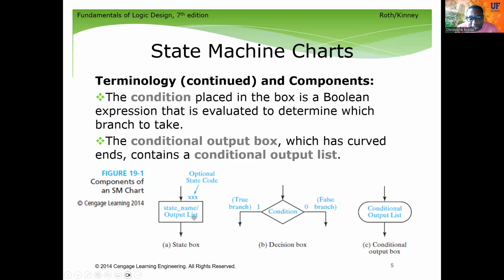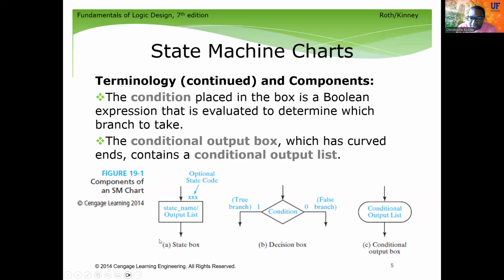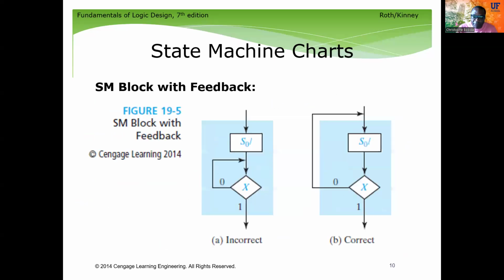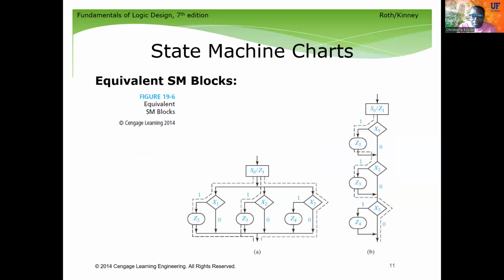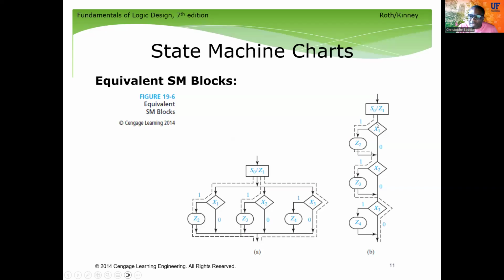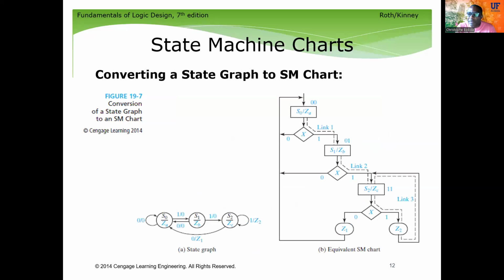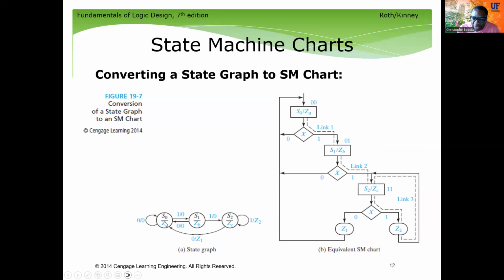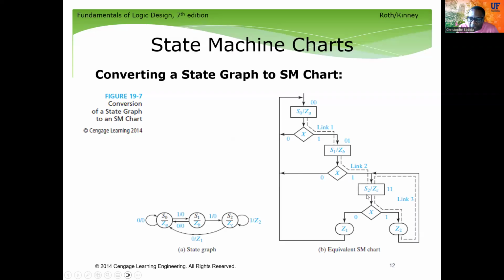ASM Overview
A short intro to ASM with an example